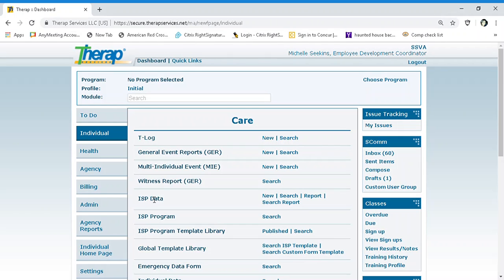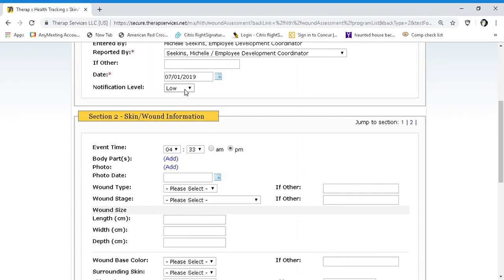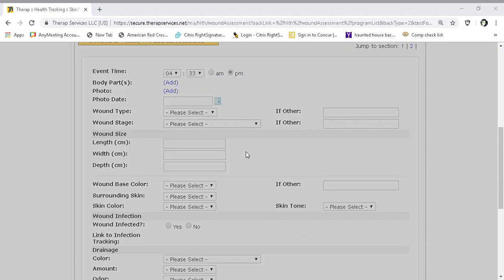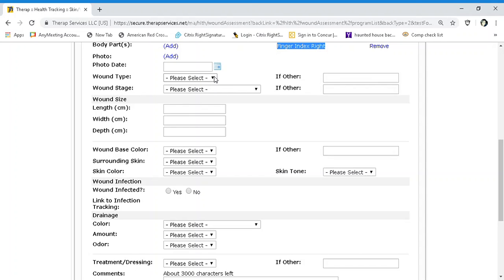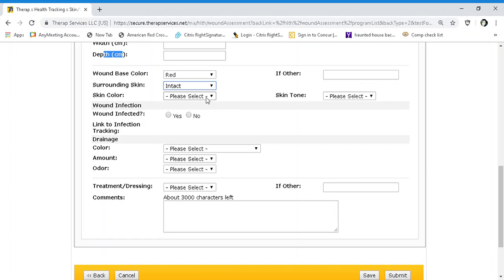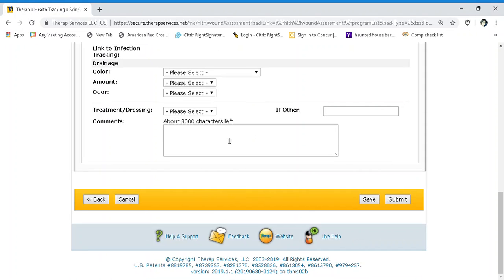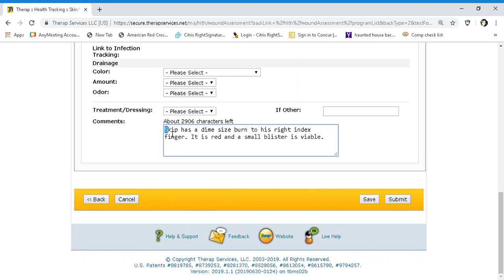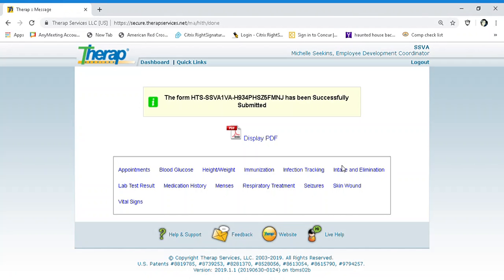How to create a Skin wound in therap